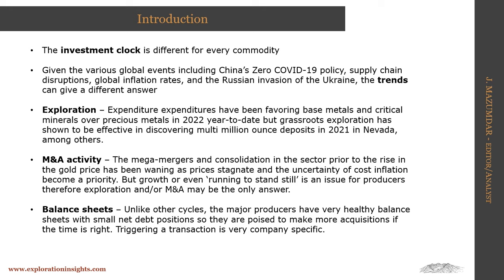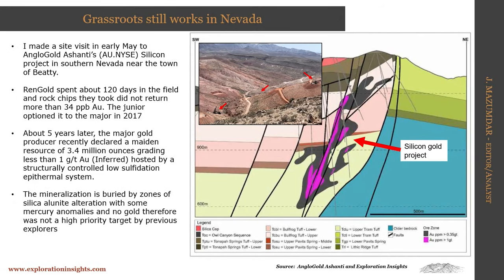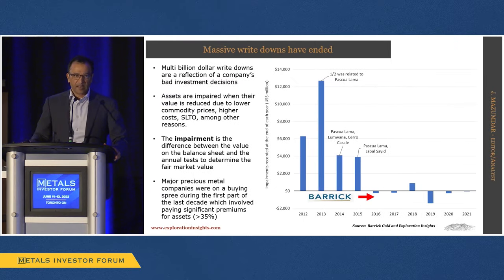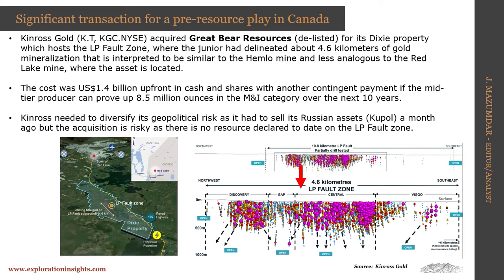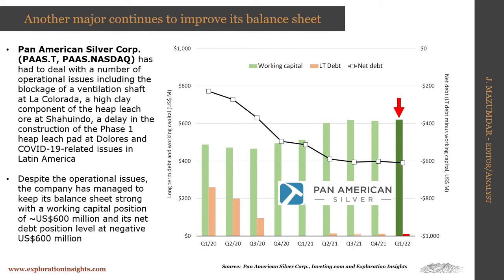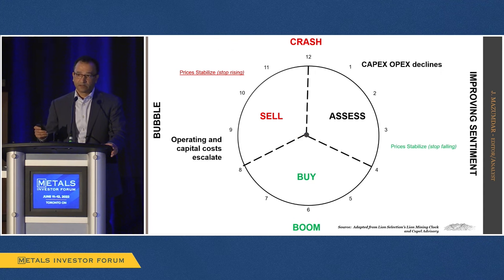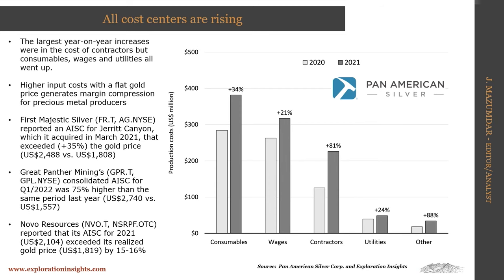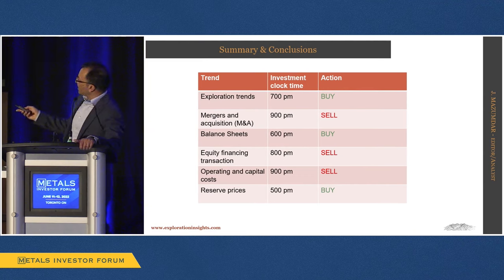"Investment Clock" Joe Mazumdar of Exploration Insights presents at the June Metals Investor Forum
Joe Mazumdar of Exploration Insights presents "Ticking Through the Investment Clock: Reviewing Trends in the Gold Sector" at the Metals Investor Forum in Toronto on June 11-12, 2022.

Don’t forget to sign up for Metals Investor Forum’s Video Library